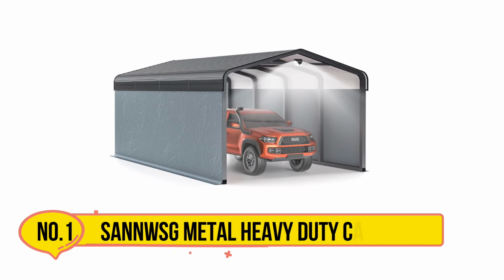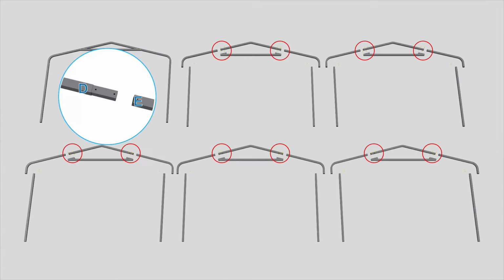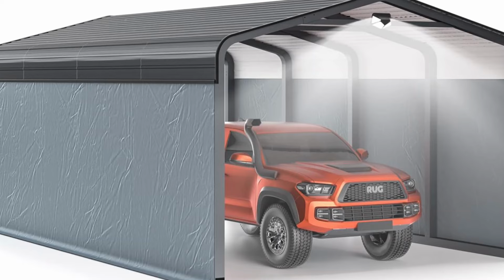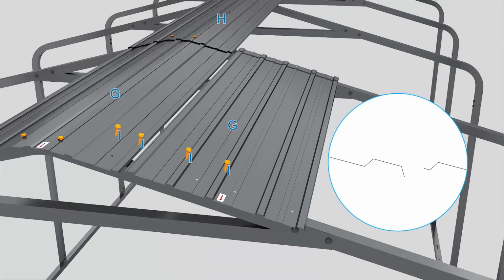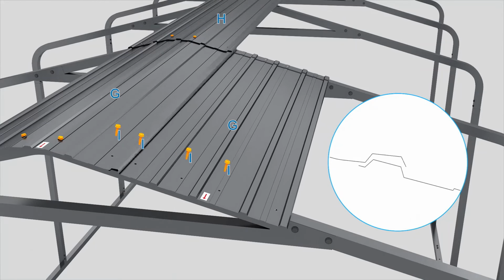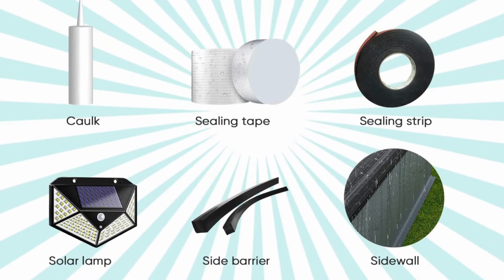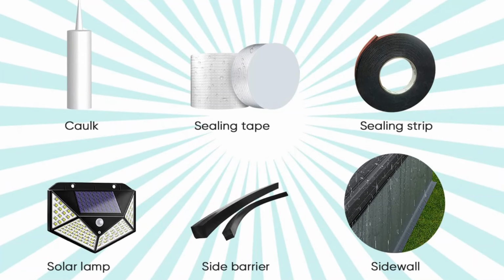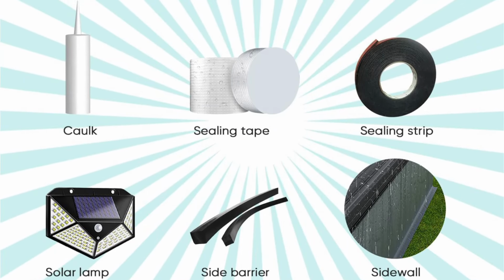5 Best Carports to Protect Your Ride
➜ Best Carports 2024 we listed in this video:

⬇⬇Check Today's Price⬇⬇
1.Sannwsg Metal Heavy Duty Carport
2.Gardesol Heavy Duty Carport
3.King Bird Heavy Duty Anti-Snow Carport
4.Backyard Discovery Barrington All Cedar Wood Carport
5.Veikou Galvanized Steel Carport

In this video, we’ll be comparing the Best Carports that are designed for different kinds of users. We will take into consideration performance, features, and price; so you can decide which is best for you.  All the products on our list were selected based on their own inherent strengths and features.
We’ll ensure which Best Carports is best for you, and what you can expect to get in return for your money.  We’ll help you decide if one of the models on our list seems like a great purchase.